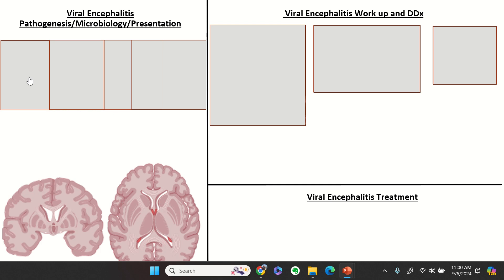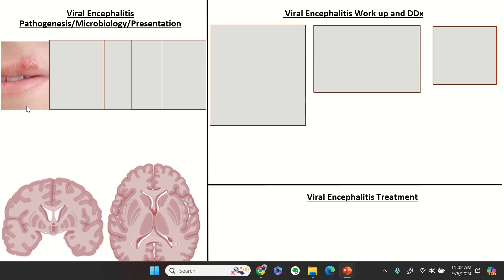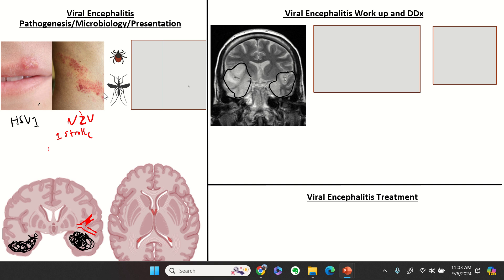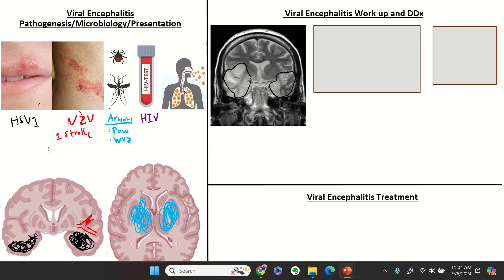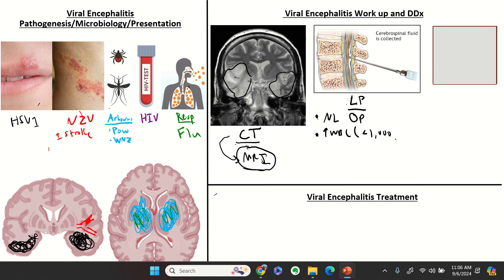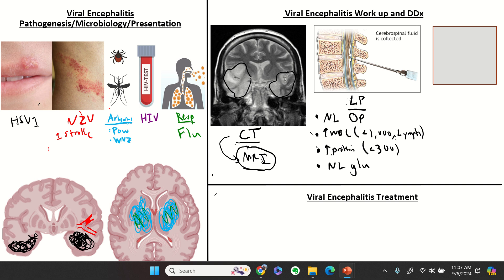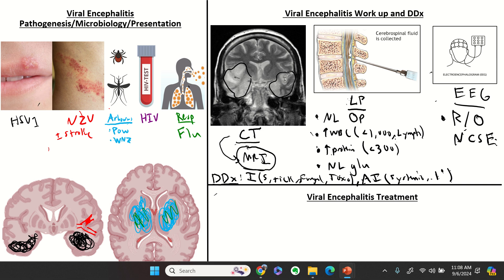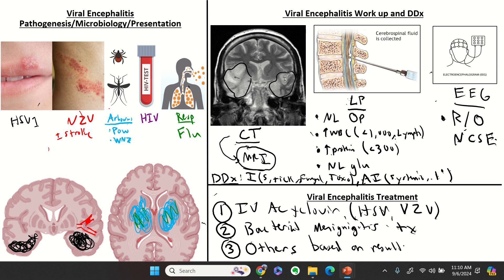Quick Hits: Approach to Encephalitis